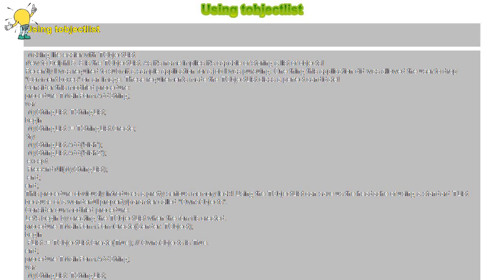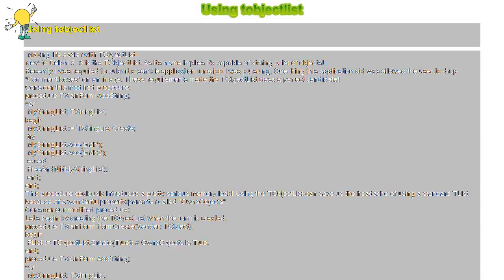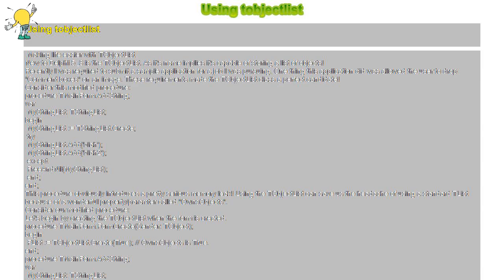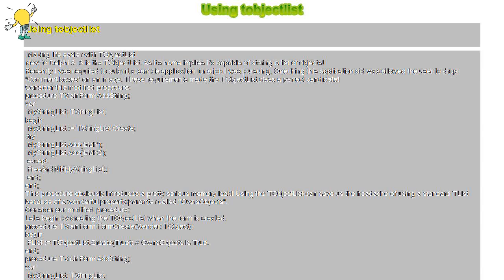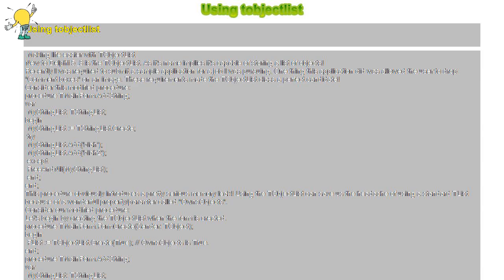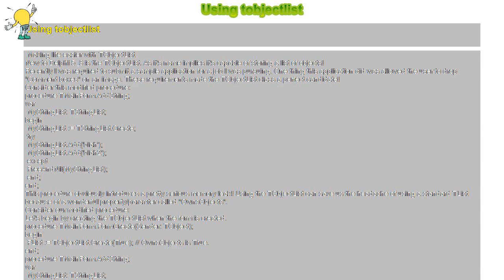How to : Using tobjectlist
Using tobjectlist

 Making life easier with TObjectList

New to Delphi 5 & 6 is the TObjectList. As it's name implies it's capable of storing a list of objects!

Recently I was required to submit a sample application for a job I was pursuing. One thing this application did was allowed the user to drop "Comment boxes" on an image. These requirements made the TObjectList class a perfect candidate!

Consider this modified procedure:

procedure TMainForm.AddString;

var

 MyStringList: TStringList;

begin

 MyStringList := TStringList.Create;

 try

 MyStringList.Add('blah');

 MyStringList.Add('blah2');

 except

 FreeAndNil(MyStringList);

 end;

end;

This procedure obviously introduces a pretty serious memory leak! Using the TObjectList can save us the headache of using a standard TList because of a wonderful property/paramter called "OwnsObjects".

Consider our modified procedure:

Let's begin by creating the TObjectList when the form is created.

procedure TMainForm.FormCreate(Sender: TObject);

begin

 FList := TObjectList.Create(True); // OwnsObjects is True.

end;

procedure TMainForm.AddString;

var

 MyStringList: TStringList;

begin

 MyStringList := TStringList.Create;

 try

 MyStringList.Add('blah');

 MyStringList.Add('blah2');

 FList.Add(MyStringList);

 except

 FreeAndNil(MyStringList);

 end;

end;

Now we do not have to worry about the memory leak because when the main form is destroyed we have the following code:

procedure TMainForm.FormDestroy(Sender: TObject);

begin

 FList.Free;

end;

TObjectList allows you to add an object of any kind to it which means it's required to be generic. Let's take a look at the .Add method of the TObjectList itself:

function TObjectList.Add(AObject: TObject): Integer;

begin

 Result := inherited Add(AObject);

end;

Notice the parameter type is TObject and as every good Delphi programmer should know TObject is the absolute starting point for any class in the Delphi VCL. By haveing a parameter of TObject you can pass anything into the list!!

There is a disadvantage however. Referencing the item in the list gives you only a "TObject". To address an item in your list some type casting is required. Perhaps we need to find the string in the list with text containing: "blah". Obviously TObject doesn't have a property of Text so we'll need to do some typecasting.

procedure FindText;

var

 i: Integer;

begin

 for i := 0 to FList.Count - 1 do

 if TStringList(FList.Items[i])[0] = 'blah' then

 if TStringList(FList.Items[i]).Text = 'blah' then

 ShowMessage(TStringList(FList.Items[i]).Text);

 end;

end;

Adding more then one type of class to the same ObjectList is also a possibility! You can call the TObjectLists method entitled: FindInstanceOf.

Here the wonderful tool called "Class Reference" comes in handy. Pass in the reference to your class type and FindInstanceOf will return the index value of where in the list the item is located:

 FList.FindInstanceOf(TStringList, True, 0);

This concludes the FindObject lesson and I hope you see it's value and I hope this article was of assistance!

Eric "DelphiDev" Brown